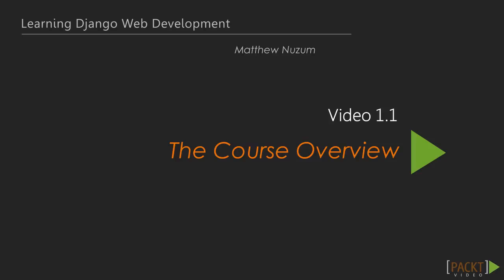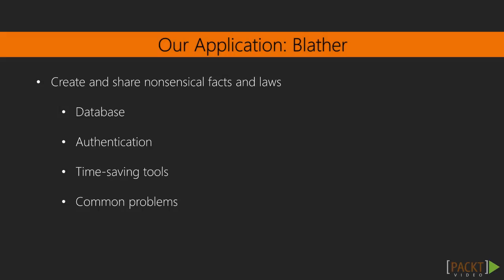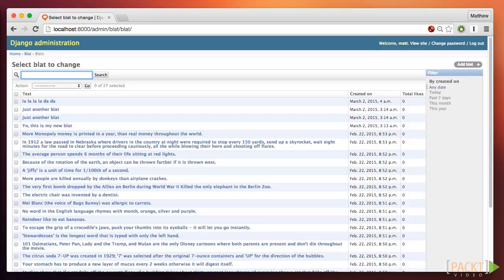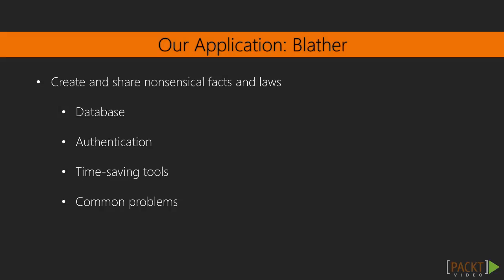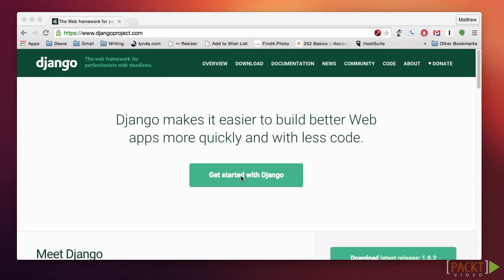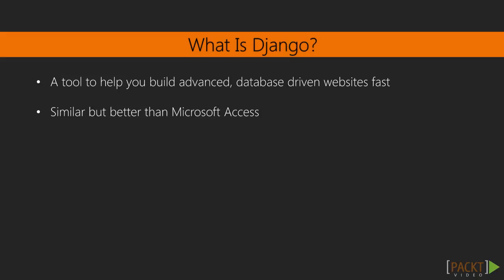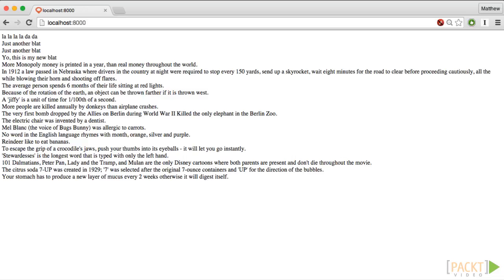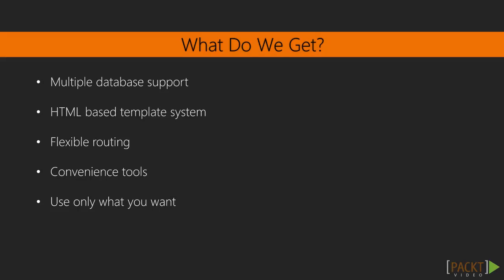01 the course overview